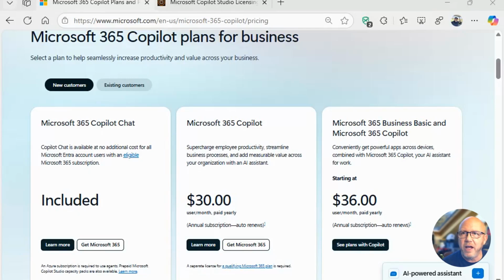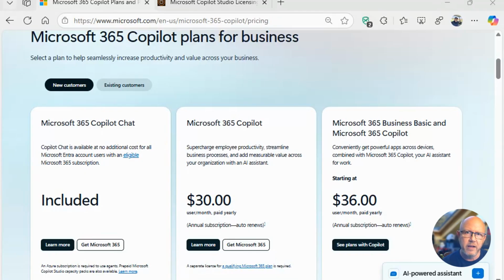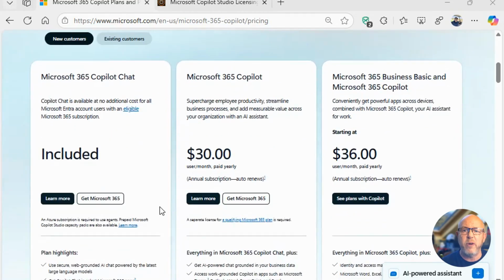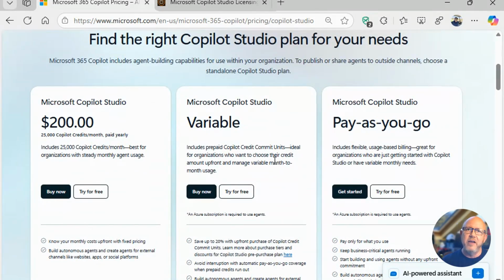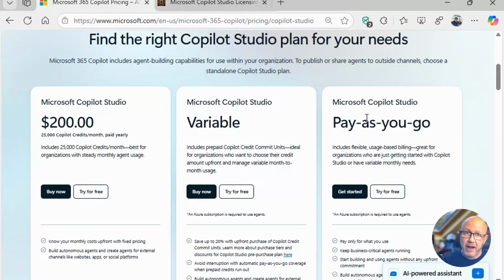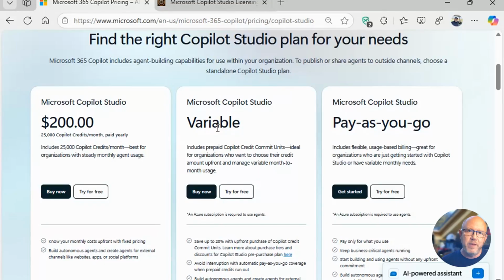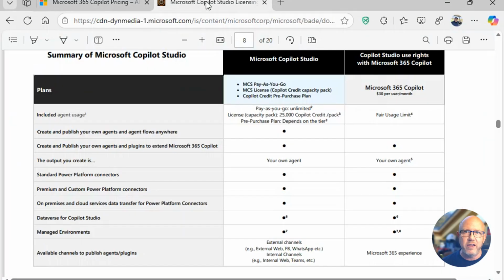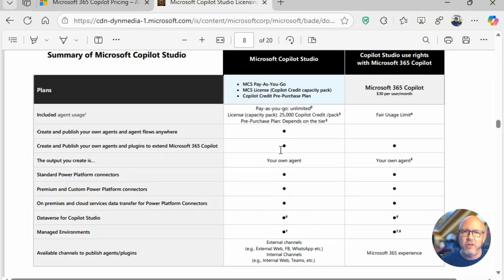What is Microsoft 365 Copilot STUDIO licensing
A 365 Co-pilot Studio licensing in addition to your Microsoft 365 Copilot license.